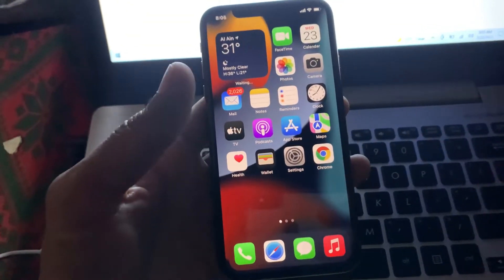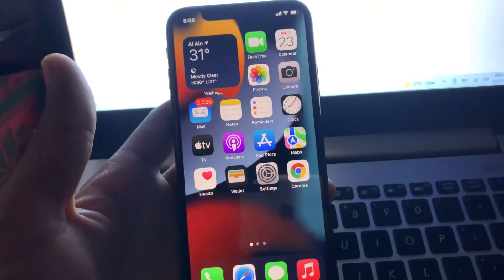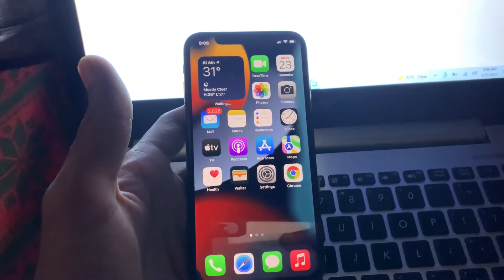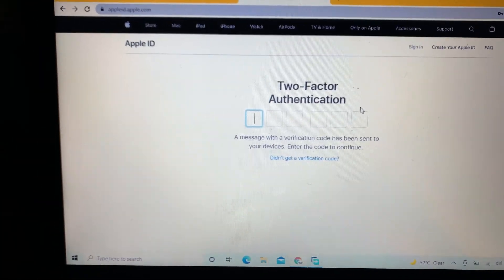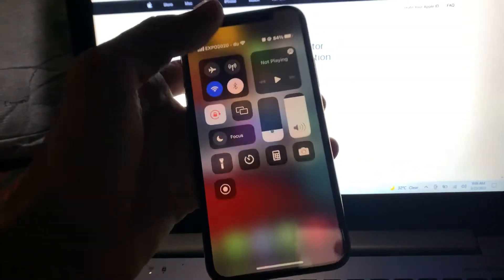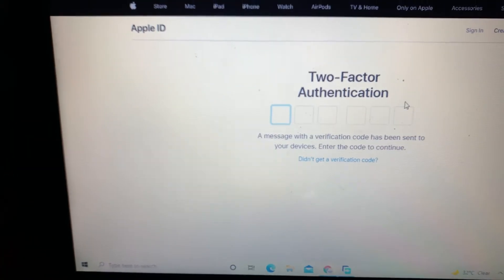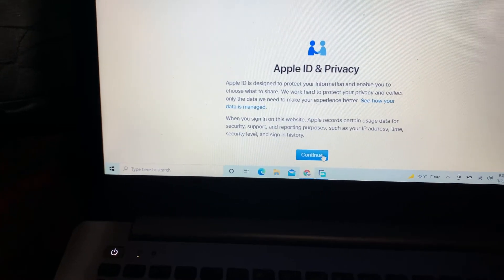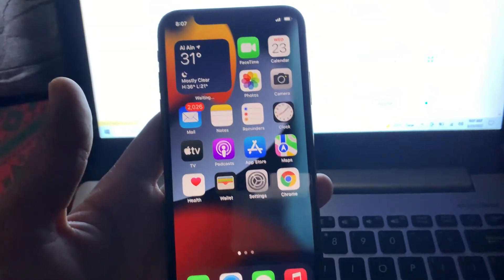How To Get Apple ID Verification Code without Phone Number iOS 15 | Two Factor Authentication 2022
He Guys in This Video i Showed How To Get Apple ID Verification Code without Phone Number iOS 15 | Apple ID Two Factor Authentication 2022